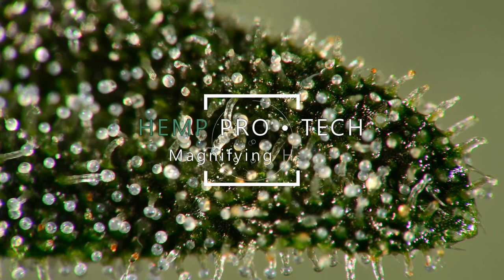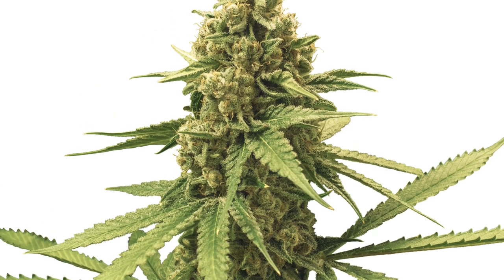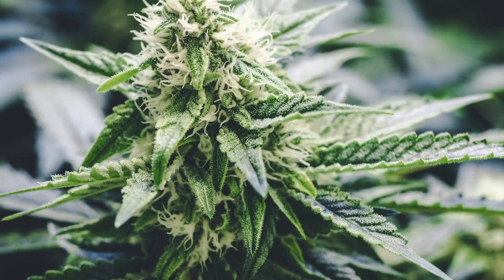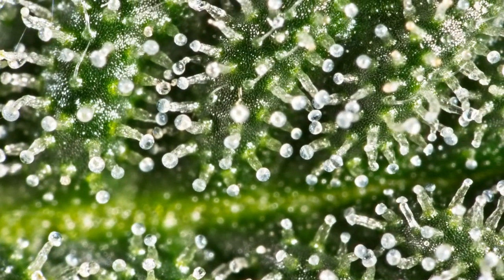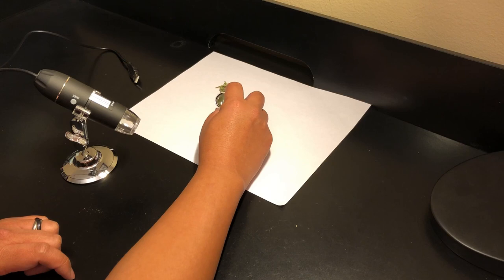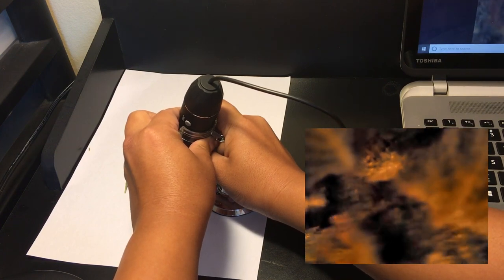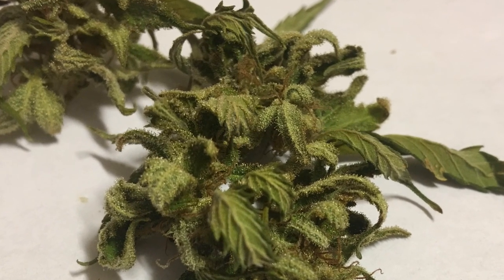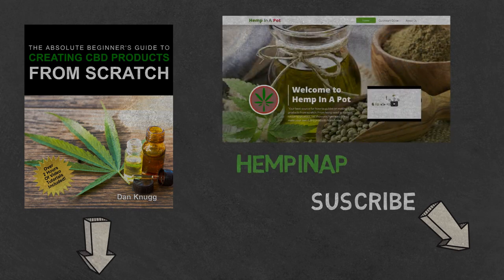Magnifying Hemp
A quick guide on a few options to magnify hemp to check on the trichome development.

Tools I talk about in the video:

Jewelers Loupe
Digital Microscope
Cell Phone Micro Lens Attachment